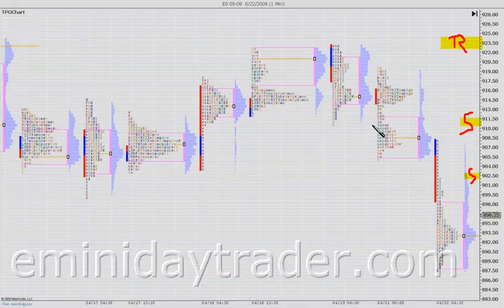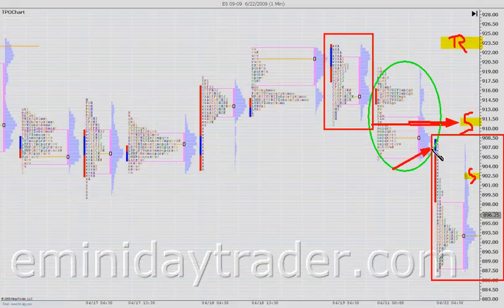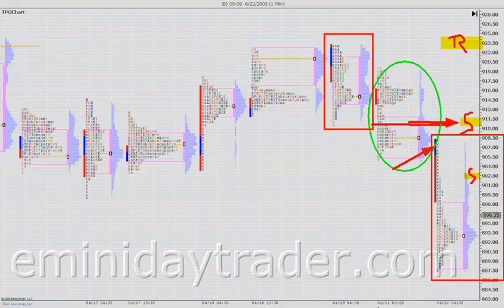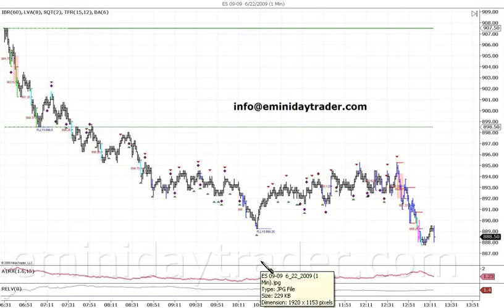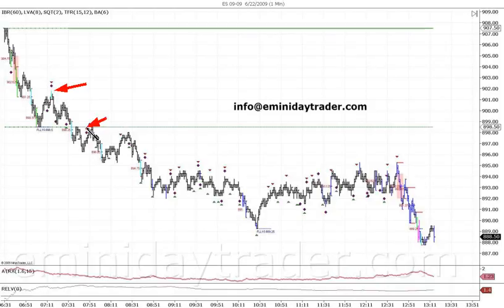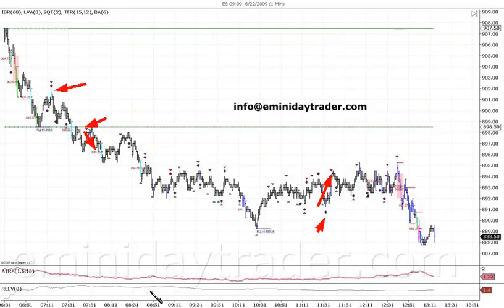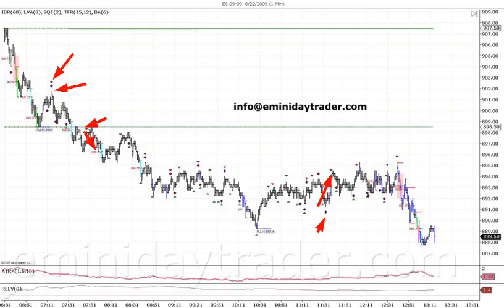eMiniDayTrader 6-22-2009 trades and market outlook